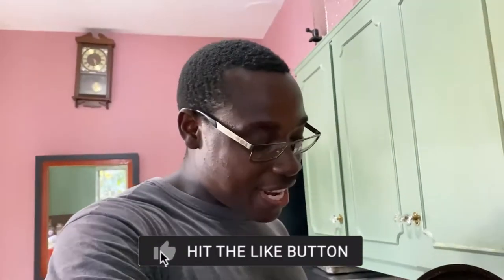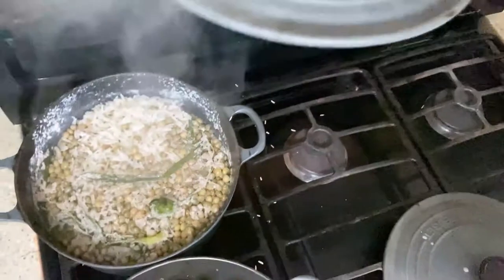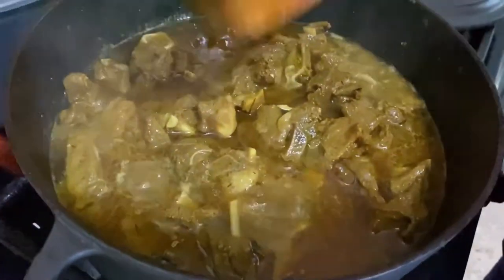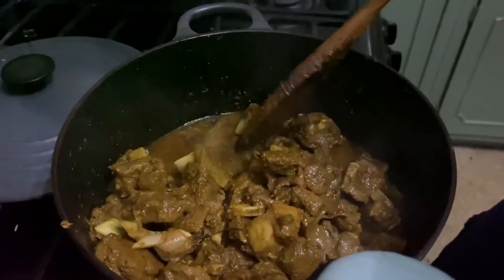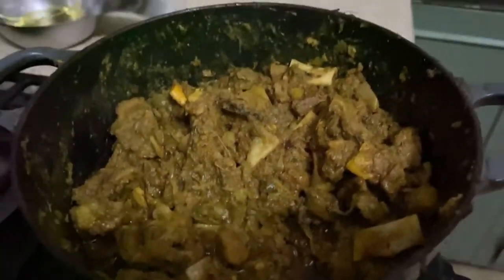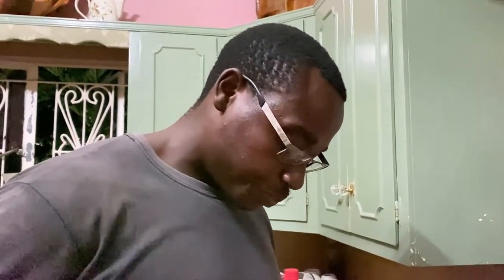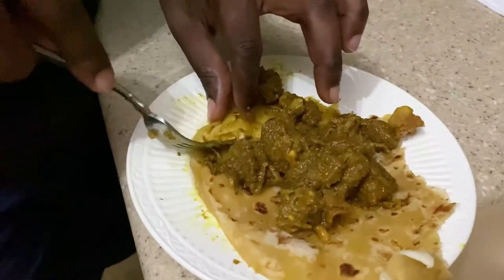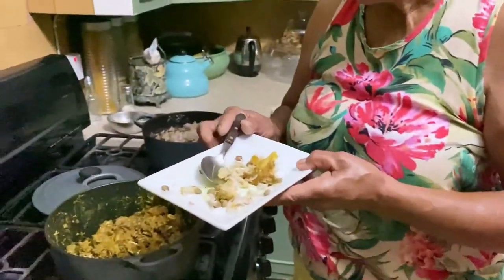Jamaica Vlog | We Tried Cooking Curry Goat (Part Two) | Cooking With A Jamaican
Jamaica Vlog where we tried our hand at cooking curry goat. This is what to expect cooking with a Jamaican. Remember to check out part one if you haven't yet.

Rate us!

Lexi

I'm Lexi and I am a lifestyle blogger and micro-influencer who enjoys making YouTube videos about my life. Expect to see a little bit of everything from travel and daily lifestyle vlogs to storytimes and BTS of some of my Instagram shoots.

✰ ✰ W H E N I P O S T ✰ ✰
But KNOW that videos are posted every Wednesday and Saturday.